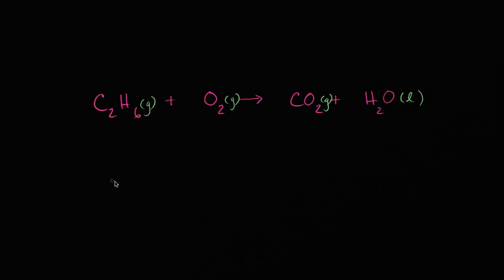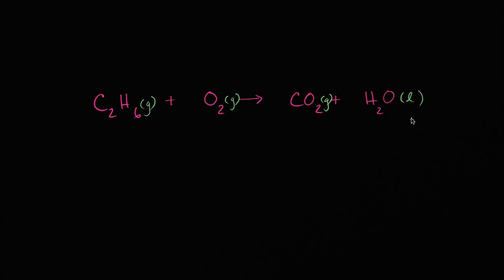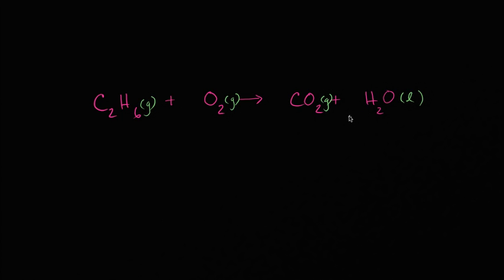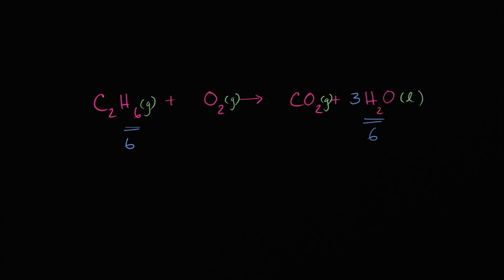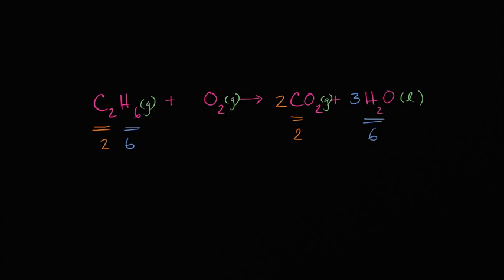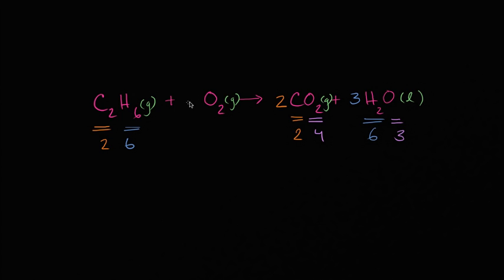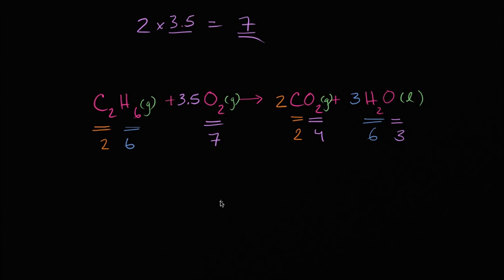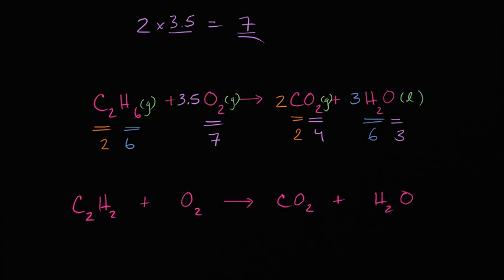Balancing another combustion reaction | Homeworks.ng